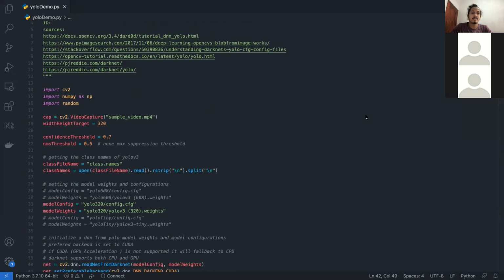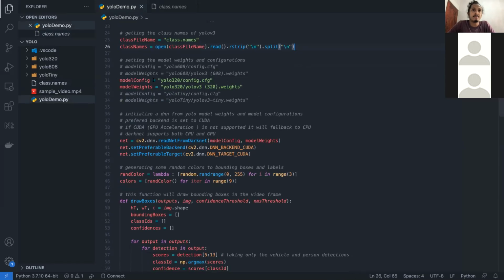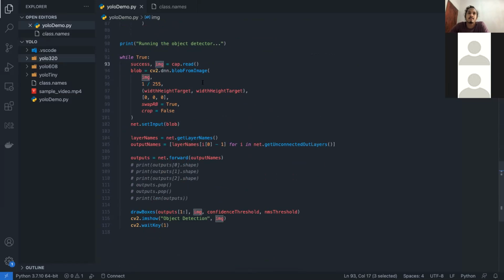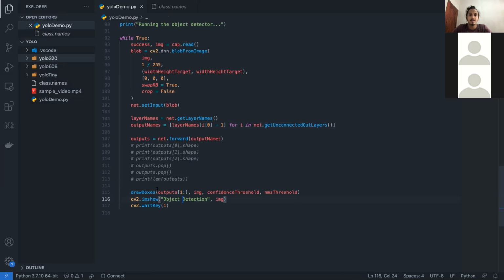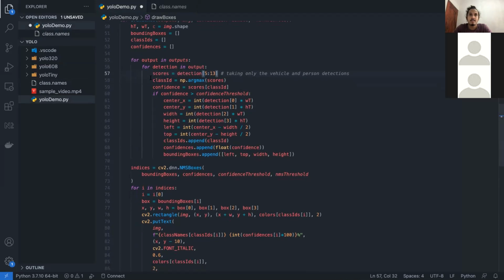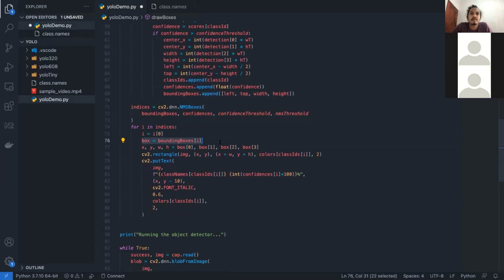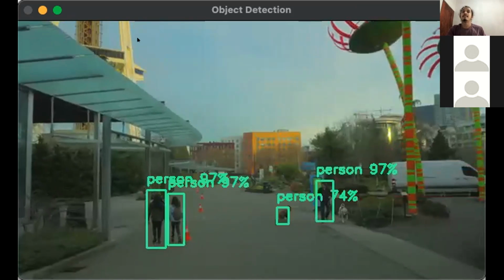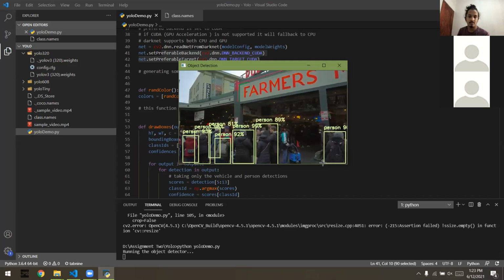Yolo Object Detection Pedestrians and Vehicles